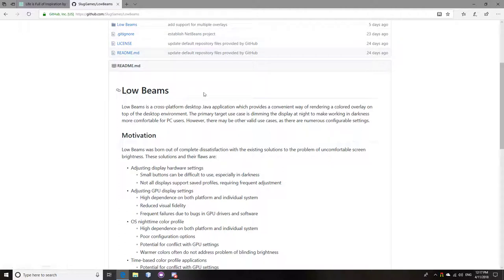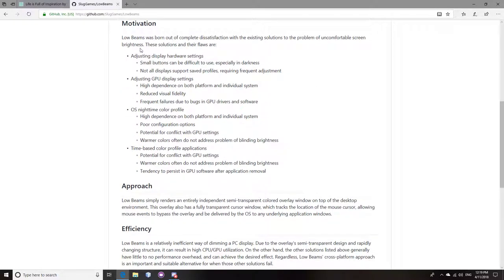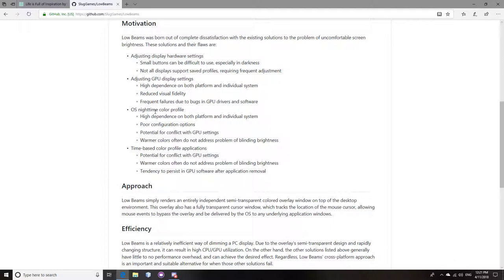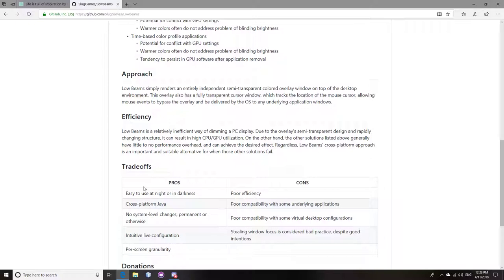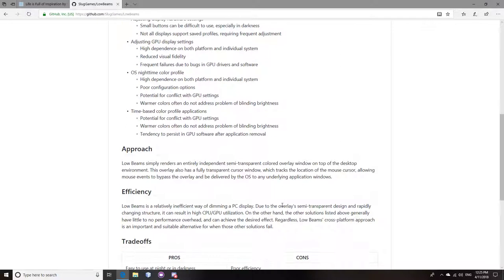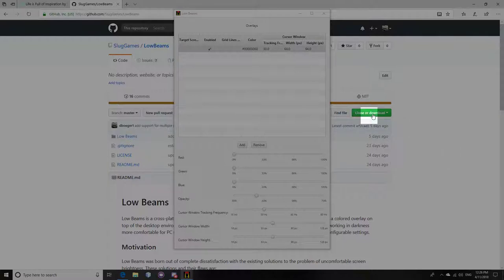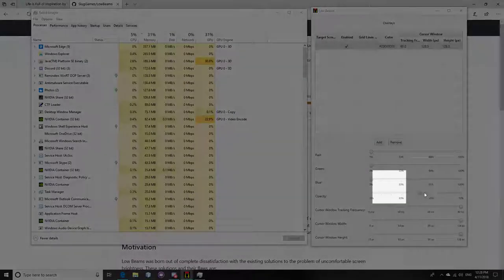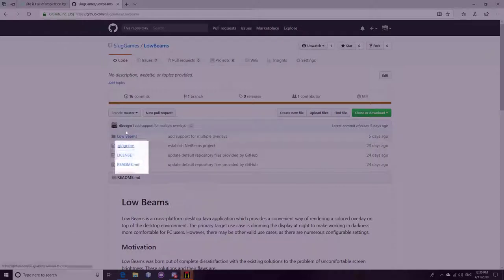Low Beams Overview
This is the first non-game application from Slug Games. Low Beams was primarily designed to dim desktop screens at night, but there are various other potential use cases as well.